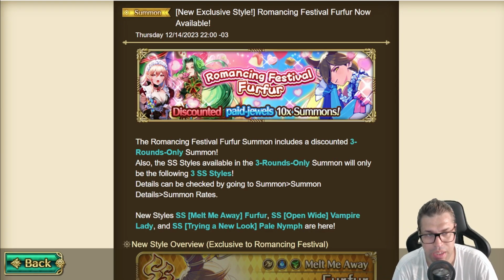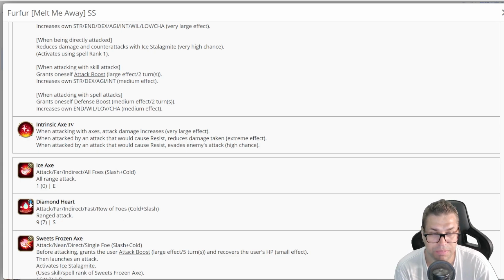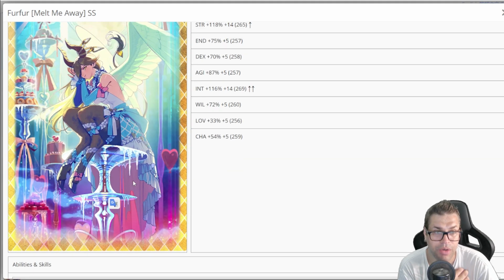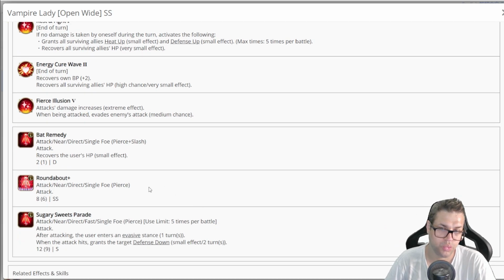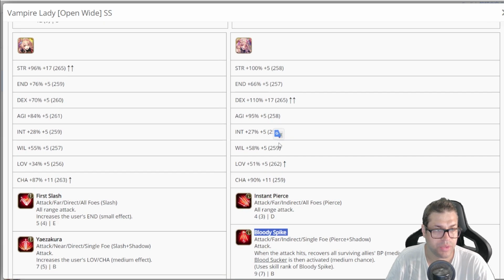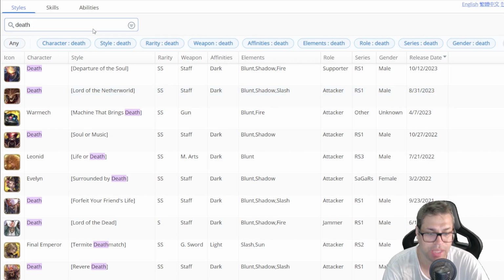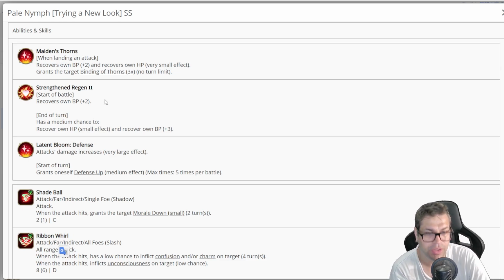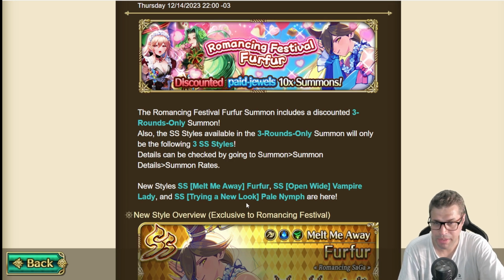Furfur Banner: Furfur, Vampire Lady and Pale Nymph Review! - Romancing SaGa re;UniverSe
This new banner was delayed for so much time that now that we got.. it still feels old. Furfur is a slash/cold damage dealer and counter specialist, Vampire Lady wants to evade 5 times and apply Heat Up/Defense Up while Pale Nymph is a special debuffer that allows your party to actually debuff.

TIMESTAMPS:
00:00 Introduction
00:33 SS [Melt Me Away] Furfur
08:22 SS [Open Wide] Vampire Lady
13:25 SS [Trying a New Look] Pale Nymph are here!
21:42 Worth to Pull?